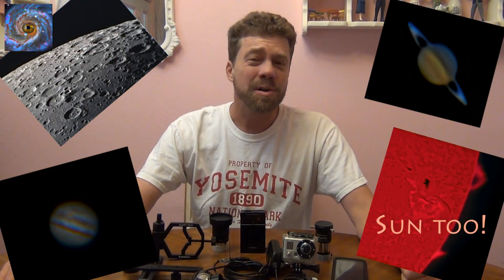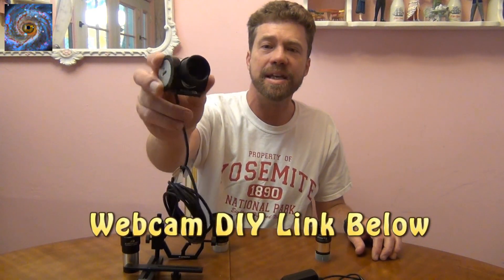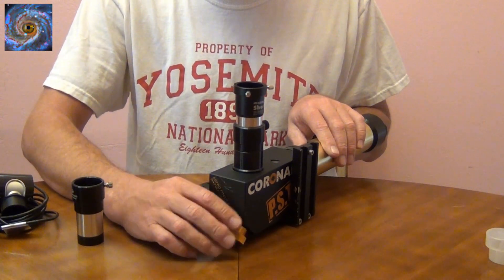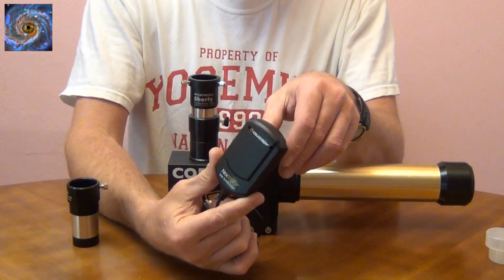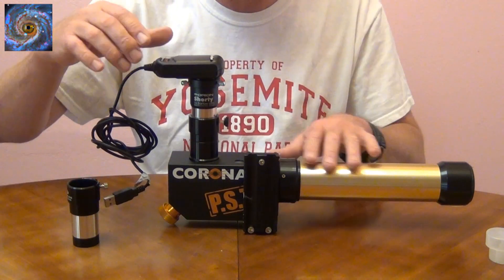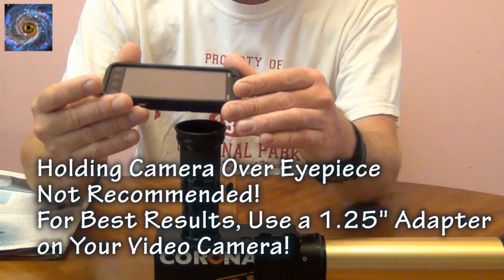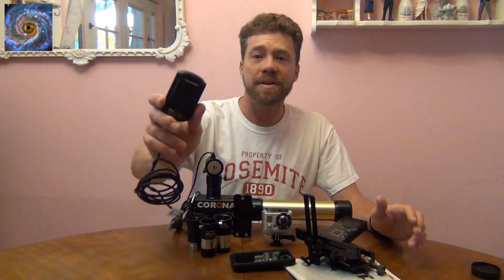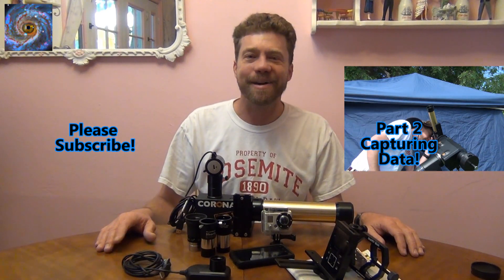Planetary Imaging & Processing Selecting A Camera - P1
Planets are an easy way to get started in Astrophotography.  Photography of the Planets at night is inexpensive and easy.  In Part 1 of Planetary Imaging & Processing, I go through some different video cameras, webcams, & dedicated solar system imagers.  We then review how to attach your planetary camera to your telescope.

Webcam DIY Video: "Adapting A HP Hi-Def Webcam to a Telescope"
Webcam Used in Video: HD-4110 $110

Dedicated Solar System Imagers:
Celestron Neximage $162:

Soundtracks:
"Welcome to The Show"
"Easy Lemon"